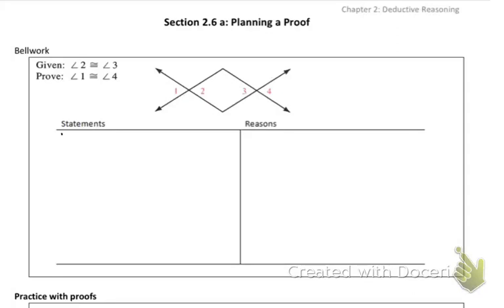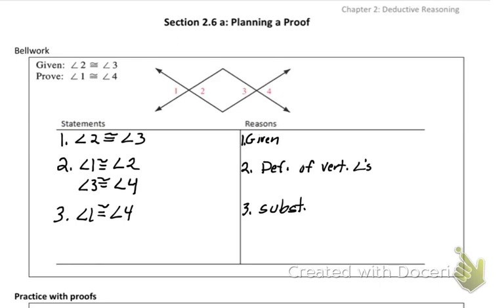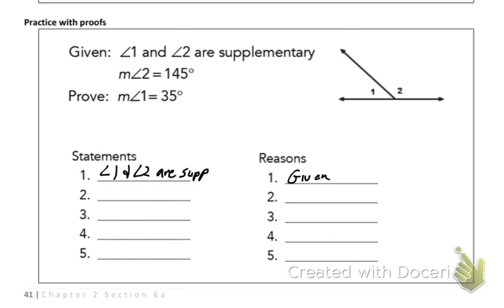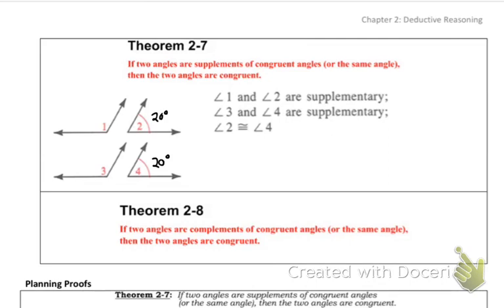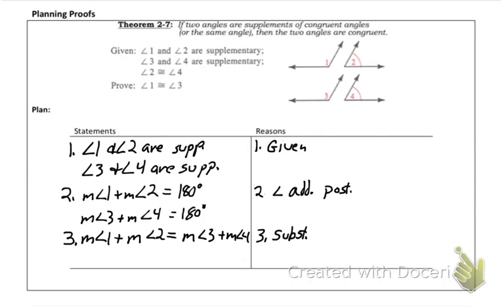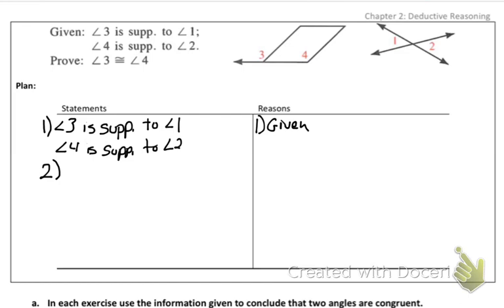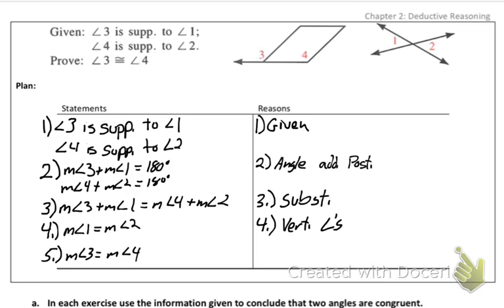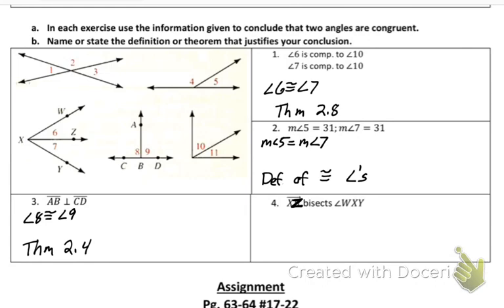Geo 2.6b (9/22)